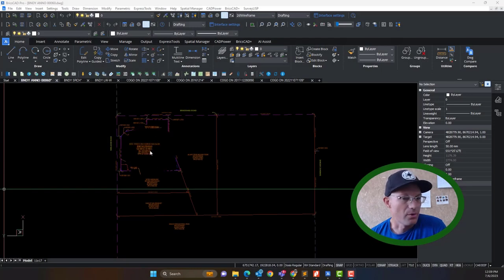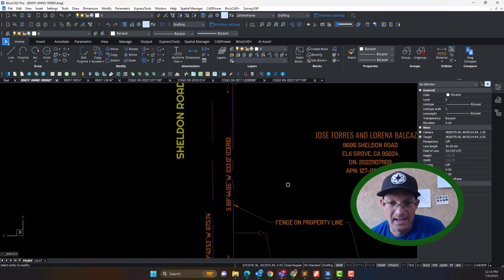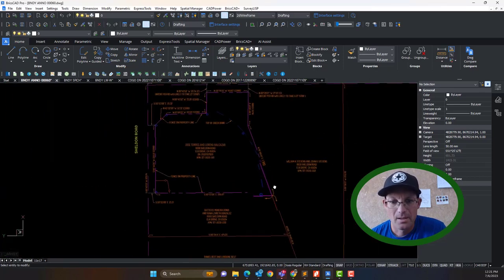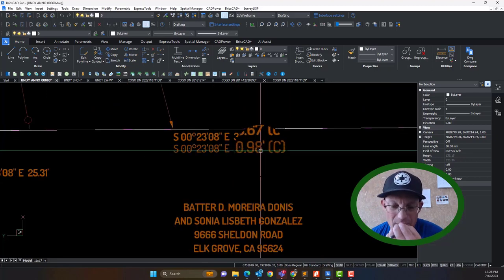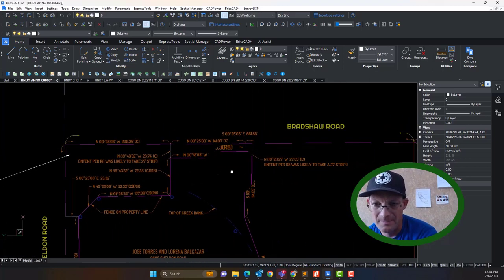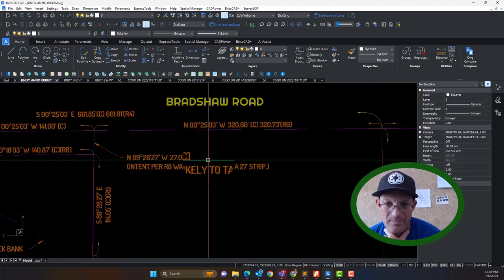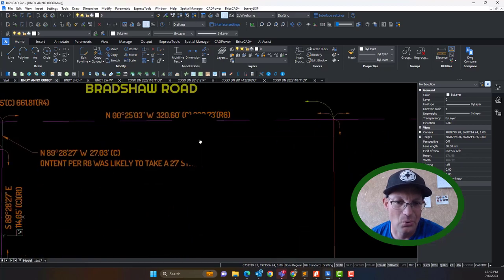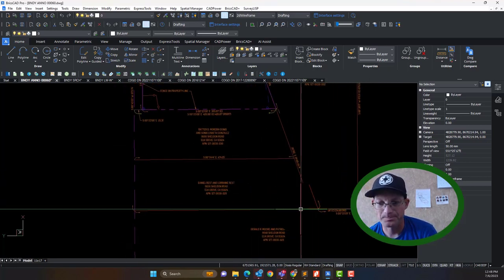Documenting Your Boundary Resolution With Distance Types And References